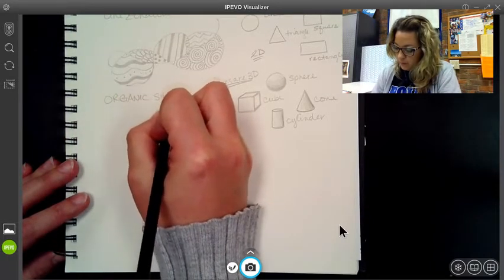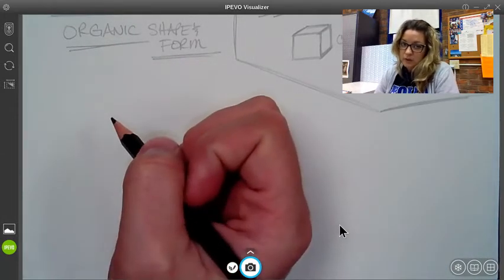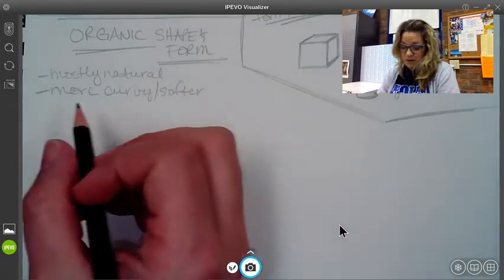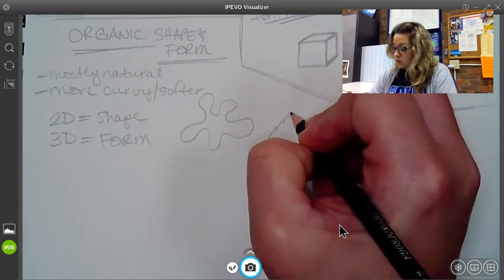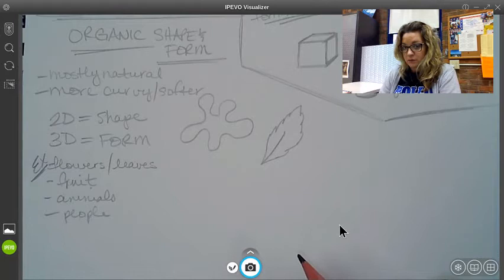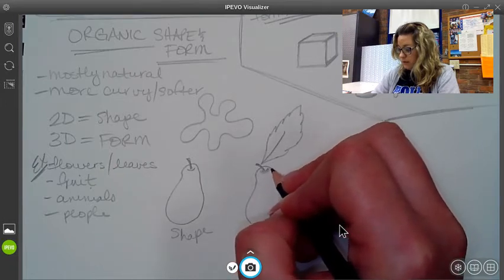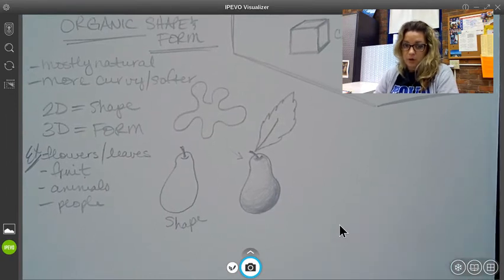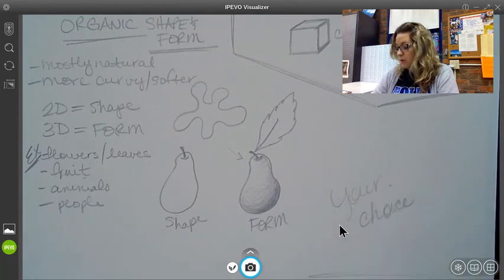Drawing Practice: Organic Shape & Form